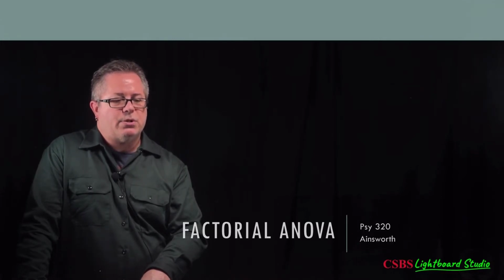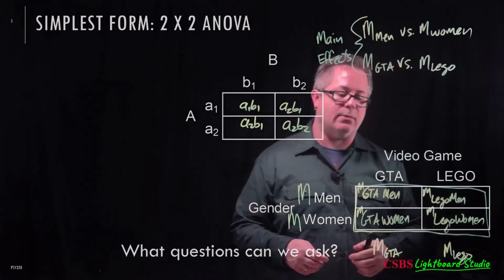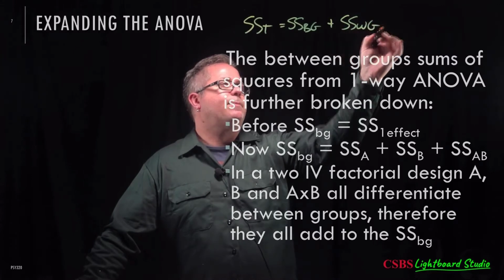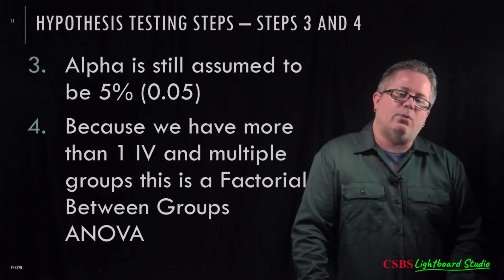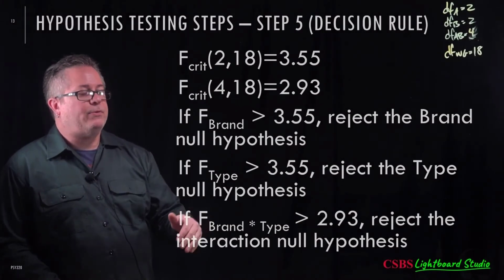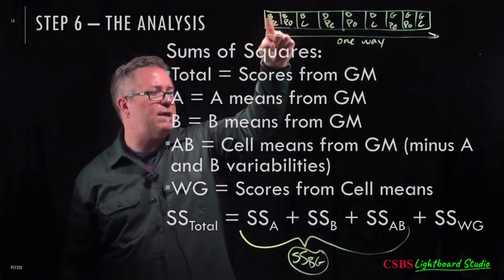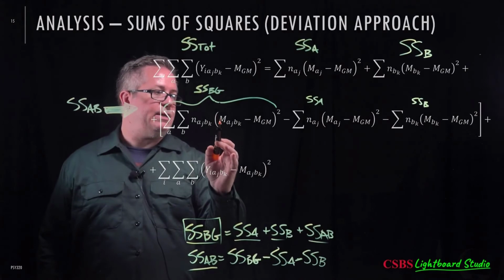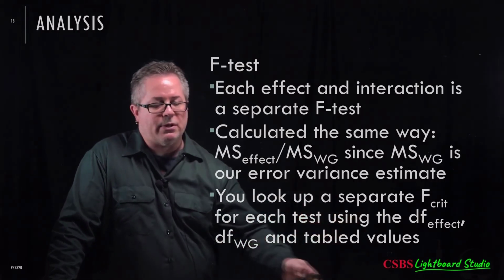Psy320: Factorial ANOVA 1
Psychology 320: Factorial ANOVA Part 1